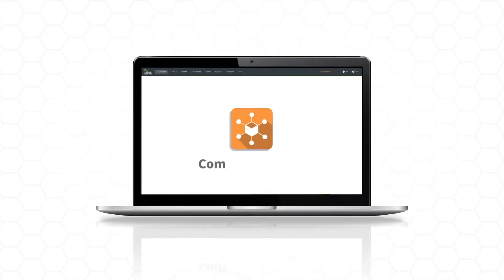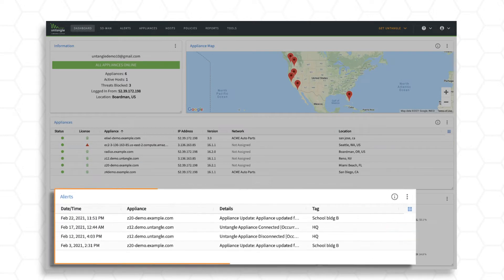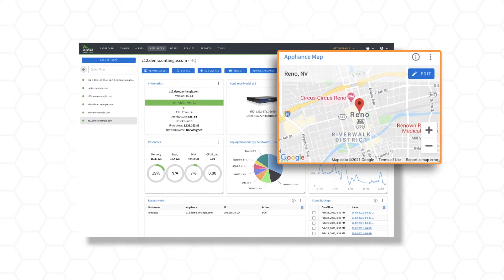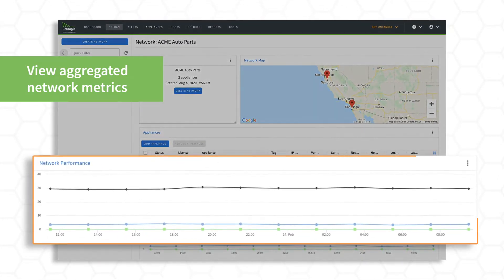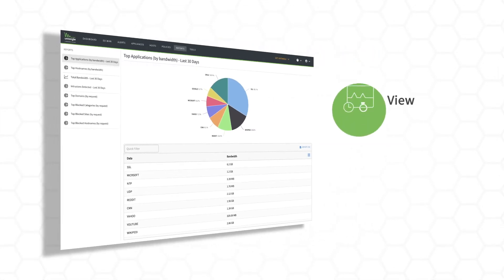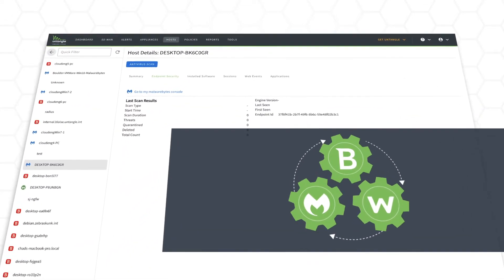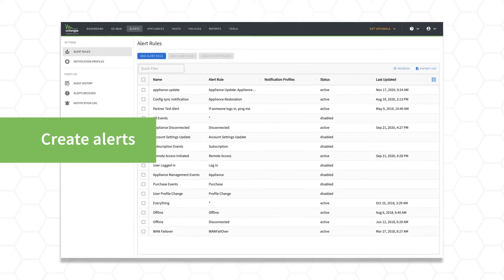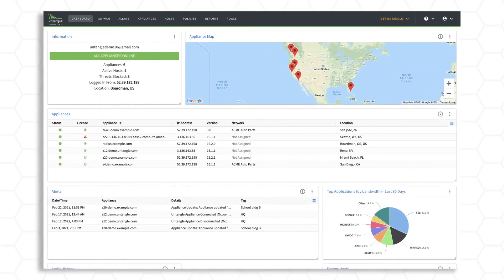Untangle Command Center Demo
Managing the security of distributed networks and connected devices can be a daunting task for IT administrators and MSPs. Find out how Untangle’s Command Center gives you the ability to manage network traffic across locations simply and easily from a cloud-based console, accessible from any browser.